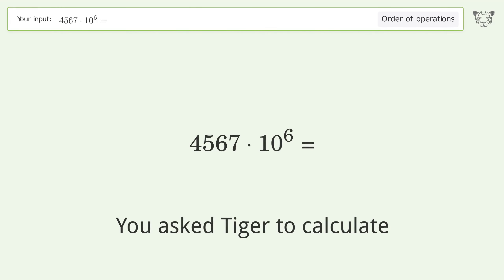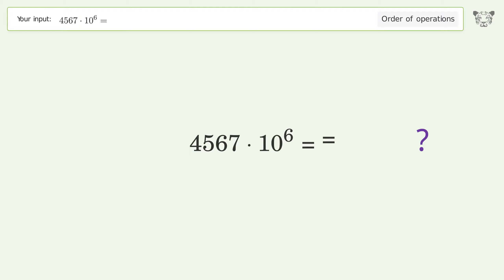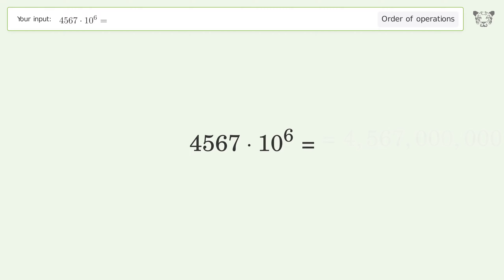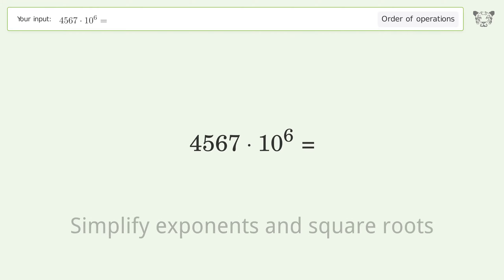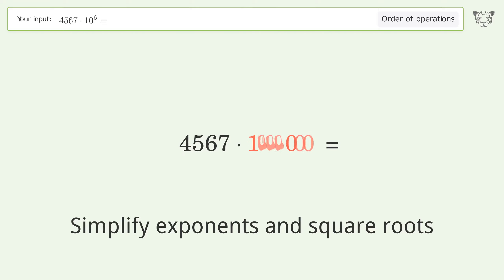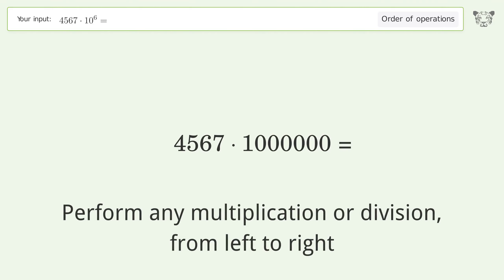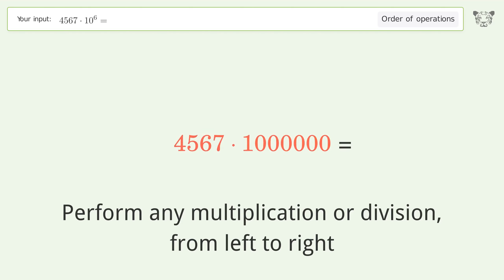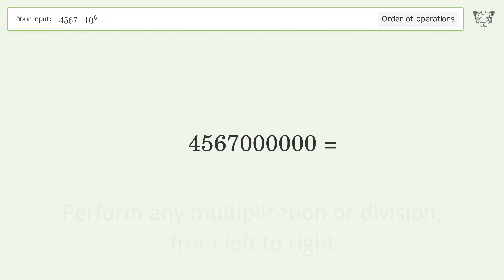Master Order of Operations: Solve 4567*10^6= Step by Step!